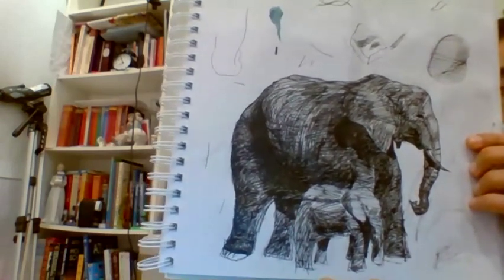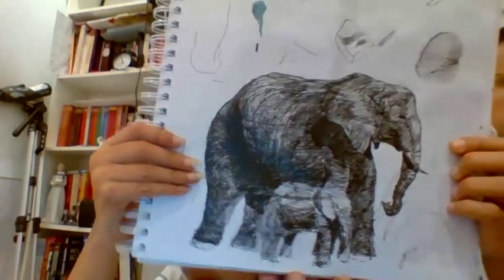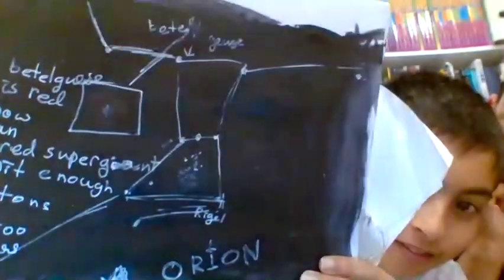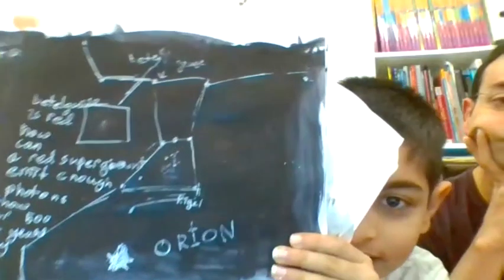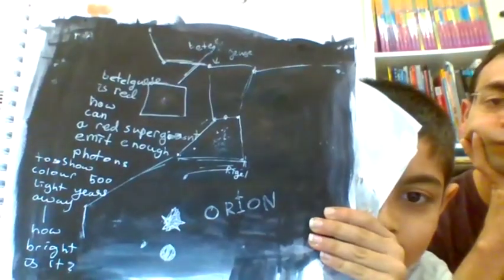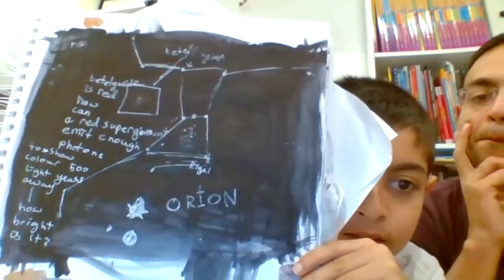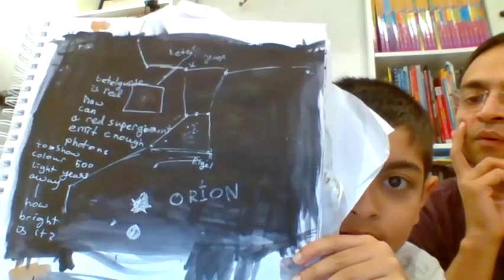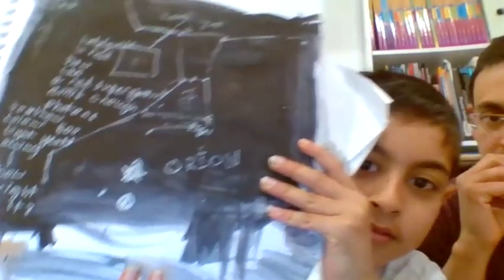Let's Rock! How to Draw Rocks and Stones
Learn how to draw rocks and stones with graphite, pen and watercolor. Capture structure and details and show important rock characteristics for the study of geology.